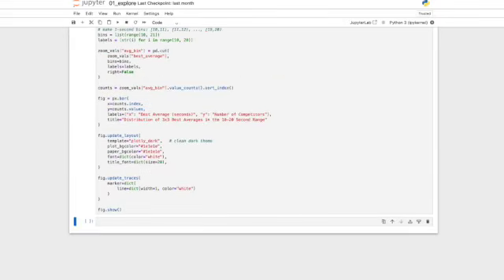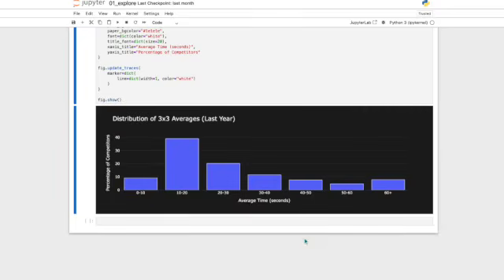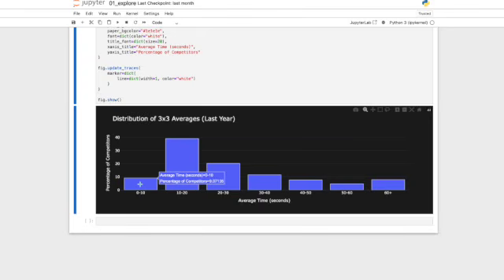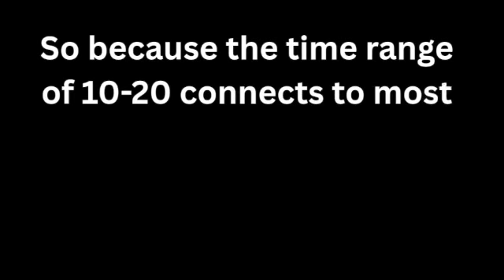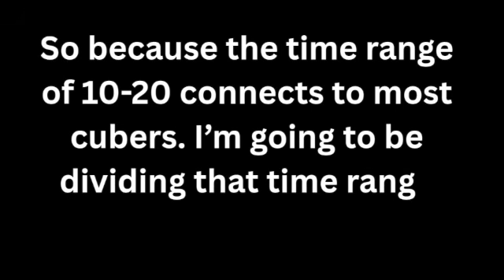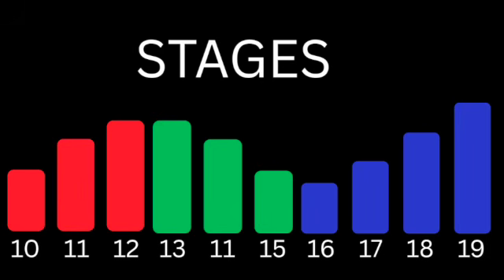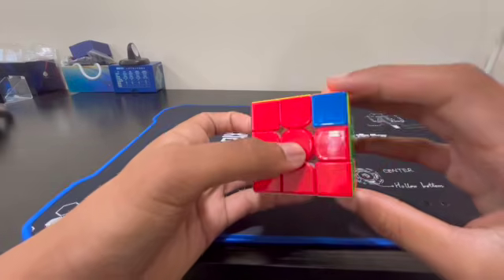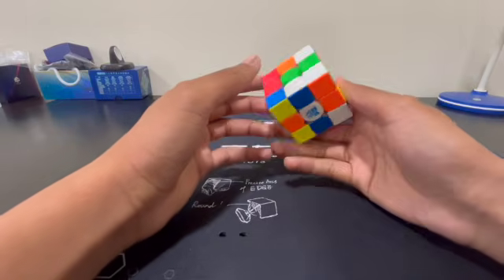Stuck in the Same Cube Range? Here's What You're Missing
If you’re stuck in the phase where your times just won’t drop no matter how much you practice, this video is for you.

A huge portion of cubers fall into the same range and stay there for way too long — not because they’re bad, but because they’re missing a few key fundamentals and practice methods. In this video, I break down exactly how to fix that and improve much faster by targeting the right areas instead of just doing more solves.

You’ll learn:

* Why most cubers plateau at this stage of improvement
* How to actually learn algorithms faster and retain them long-term
* How to improve your F2L efficiency and stop wasting moves
* What to focus on depending on your current weakness

I also include structured resources and references so you can immediately apply everything in your own practice.

🎥 CHAPTERS:
0:00 INTRO
1:25 16-19
3:33 13-15
5:49 10-12c